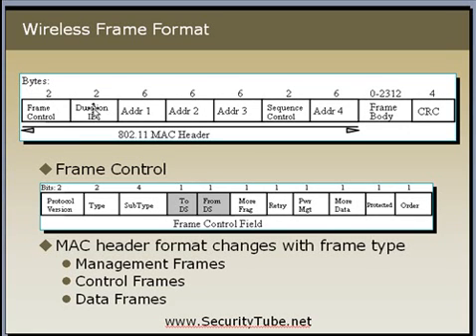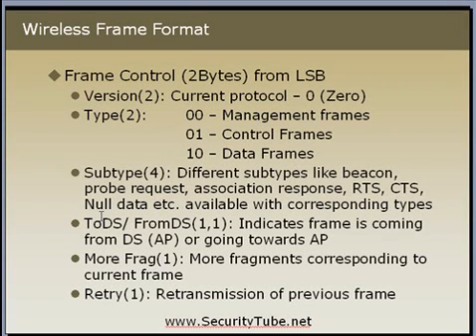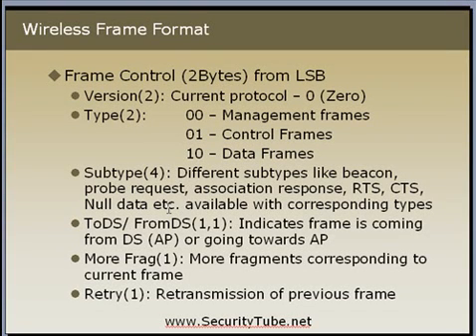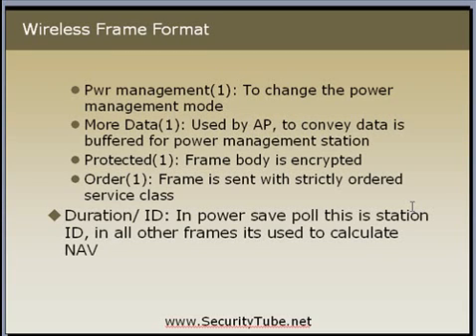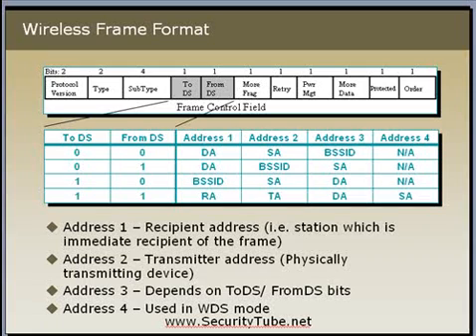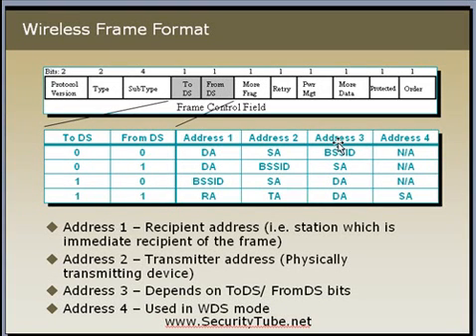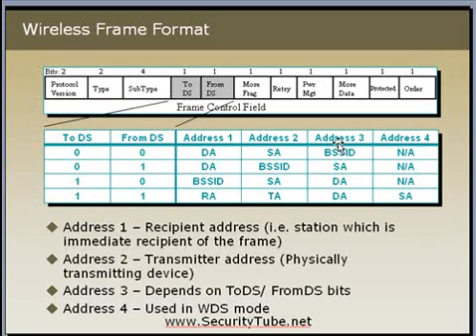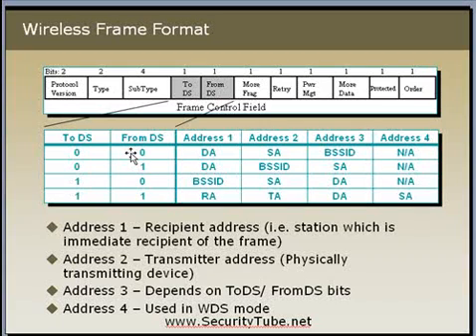Wifi Mac Header (Part 1)